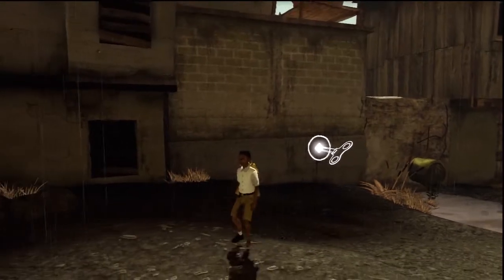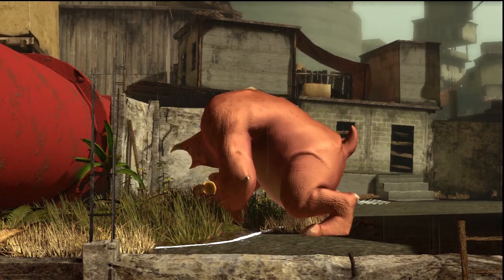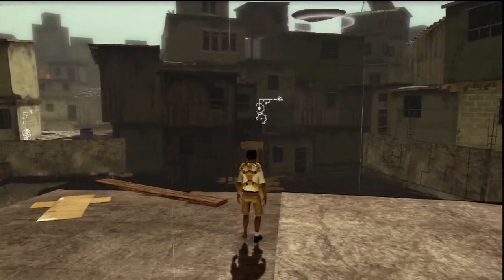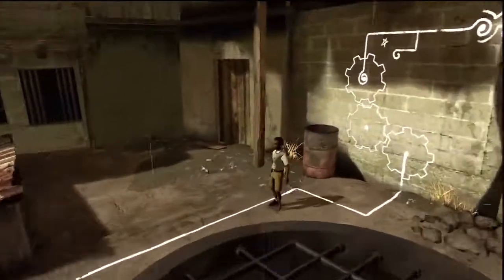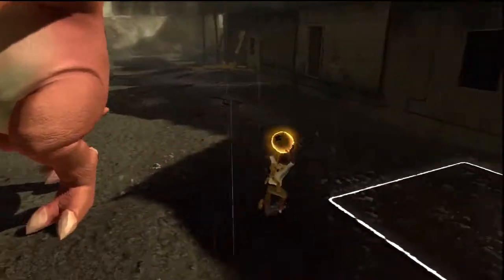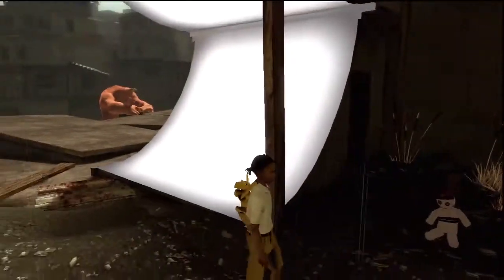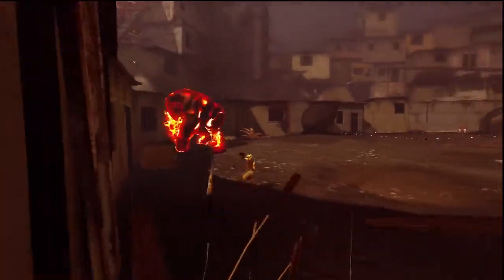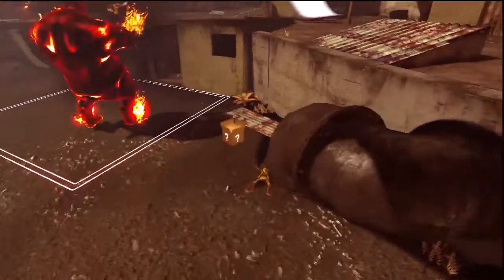Talking While Playing Is Hard - 10: Papo Y Yo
Mesoian rambles on for a while about why the new PSN title "Papo Y Yo" is rather dissapointing, while not remembering that Enslaved is also an Unreal Engine 3 game, because he's a dummy.